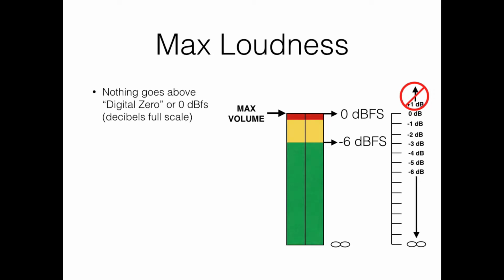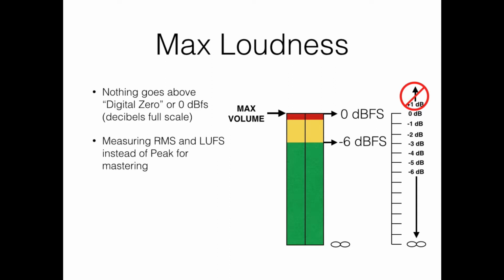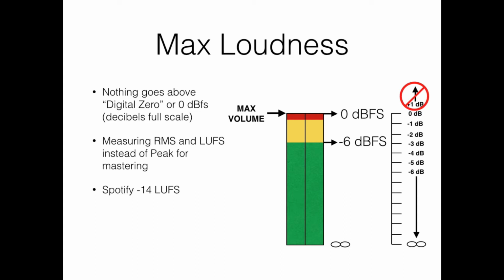Mastering Made Easy | Part 5